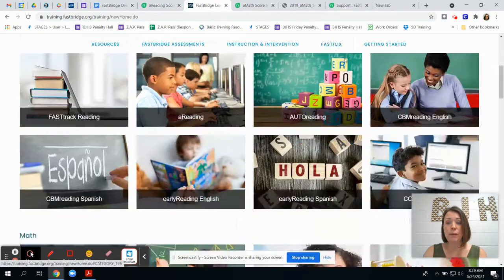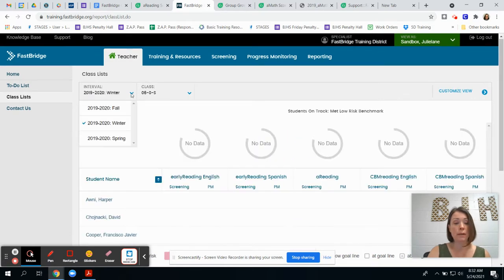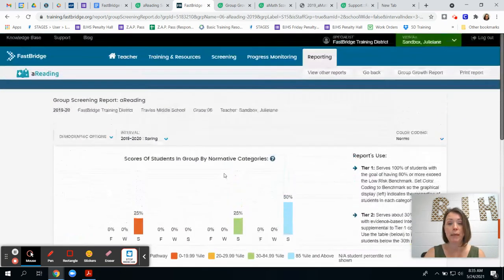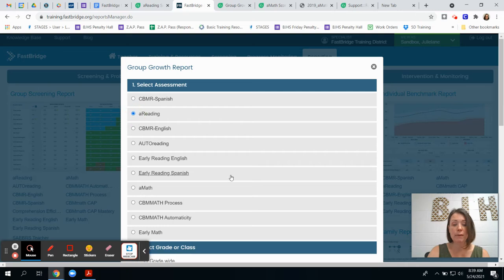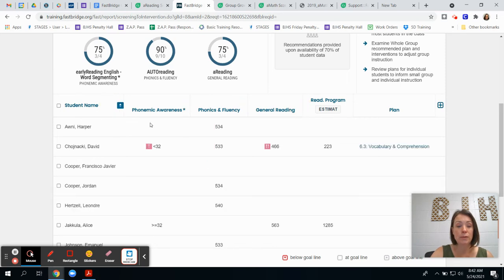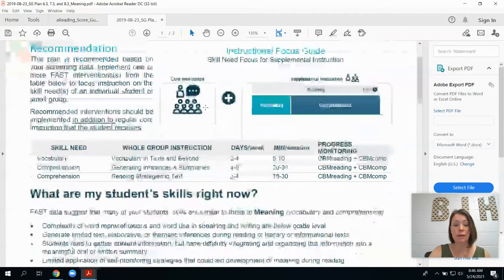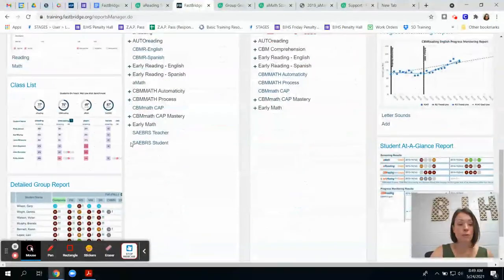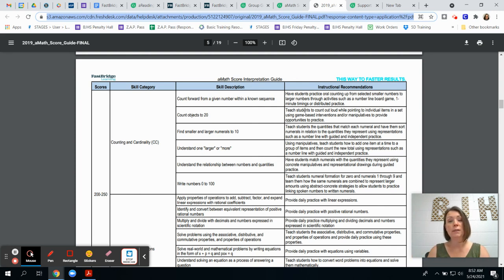Fastbridge Overview Segment 1 May 2021